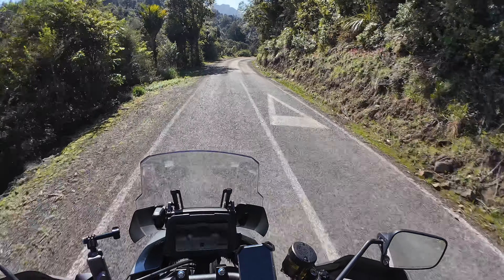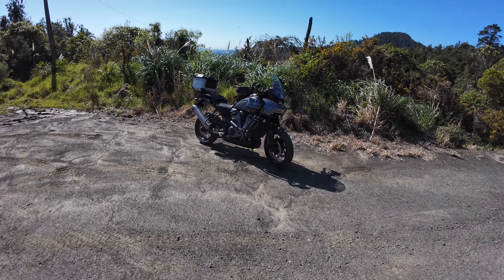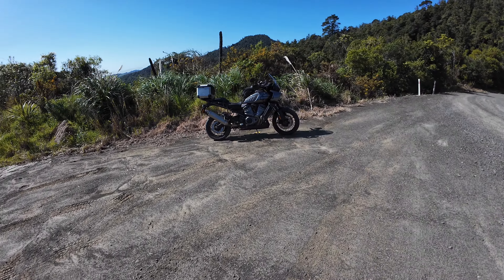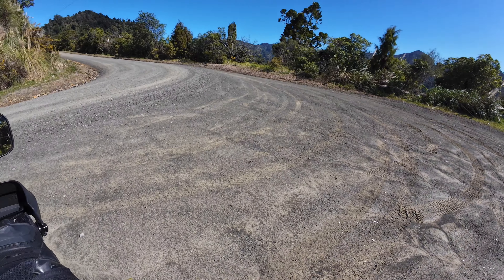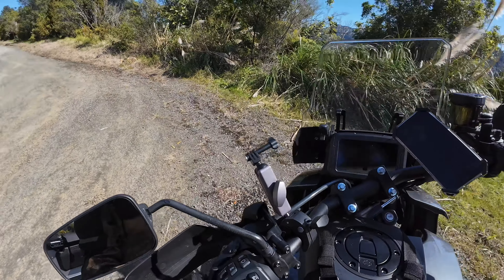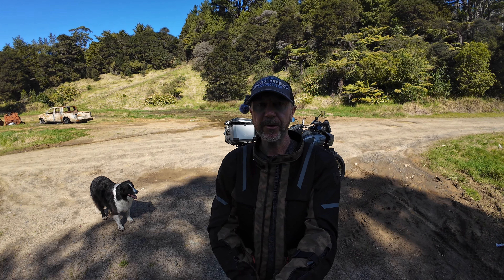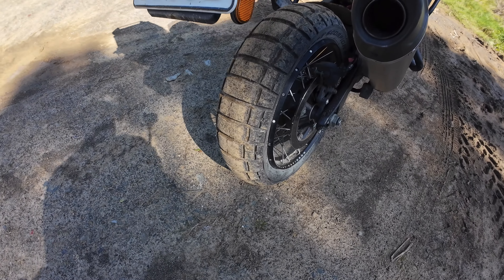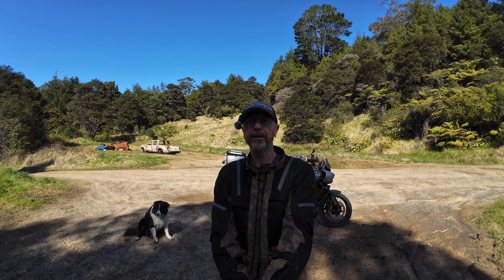Exploring the Coromandel Peninsula back roads 🇳🇿 on my HD Pan America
In this video I head out on another day adventure, exploring some back roads of the Coromandel Peninsula. At the end of the video I meet up with my new K9 friend 🐶